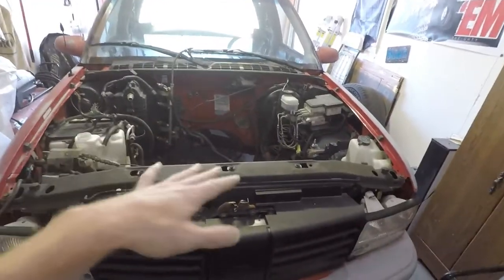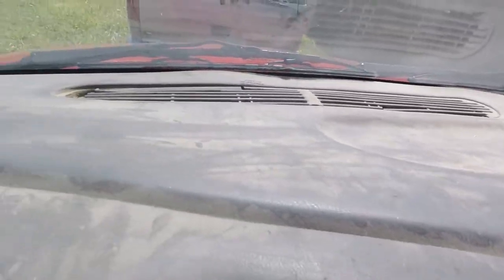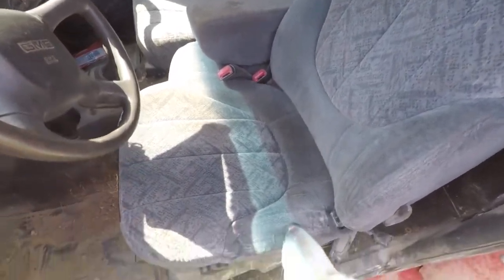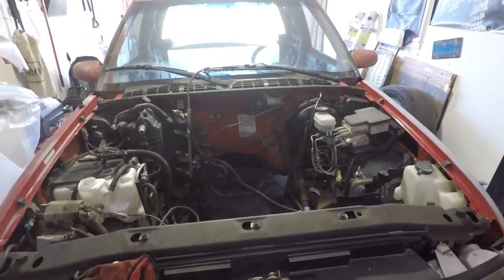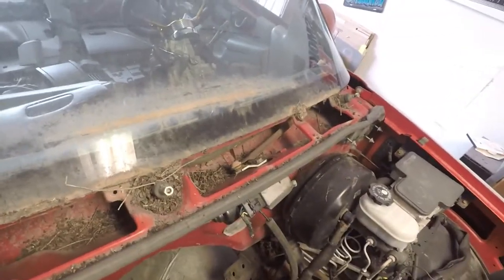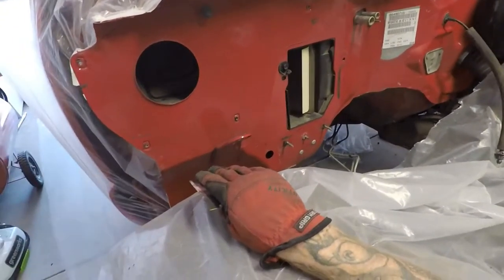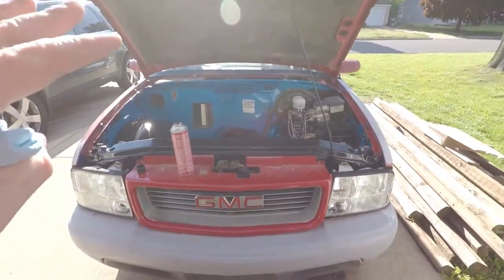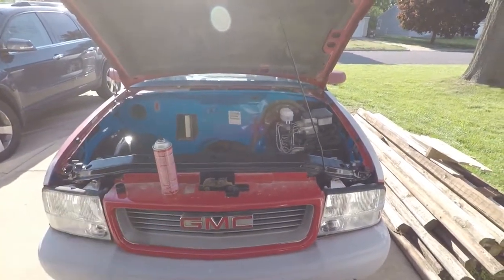REBUILDING A GMC SONOMA Part 4!!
One step forward and two steps back. Im learning way more than I though I would thru this whole process. Whatever it takes tho, were building one very nice truck here.